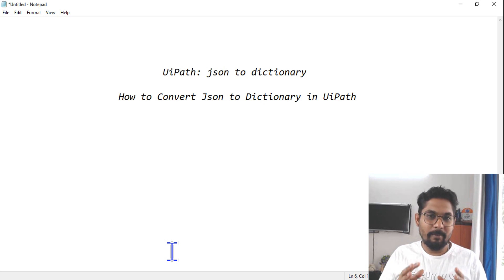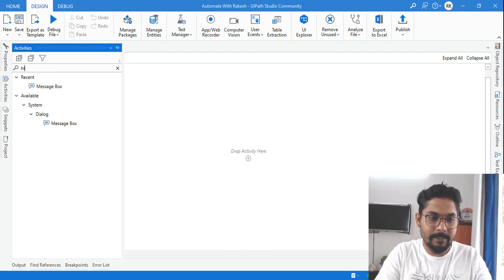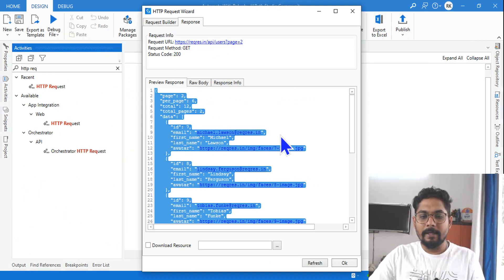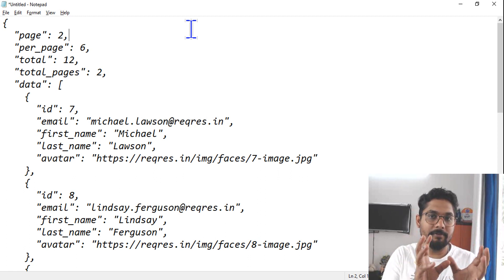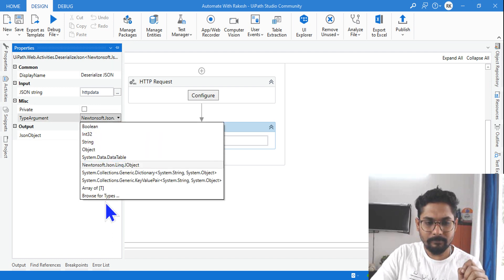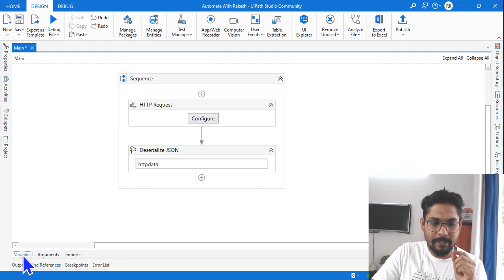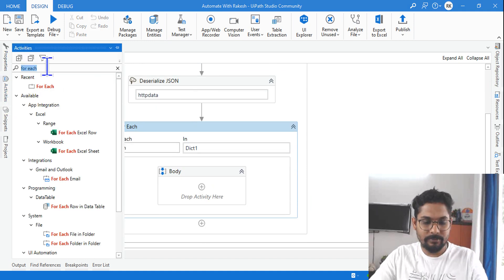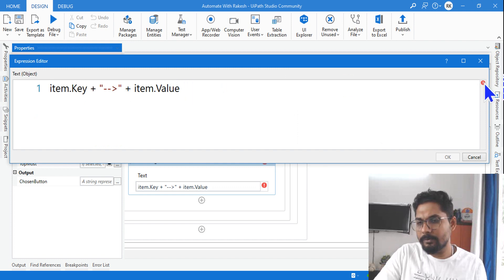UiPath Json to Dictionary: How to Convert Json to Dictionary in UiPath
Watch this video to learn how to convert json to dictionary in UiPath.
To convert the json string to dictionary we should know aour json objec and json array, which i have explained in the previous video. In this video using UiPath JSON deserialie acitivity we are going to convert JSON to Dictionary.

uipath Tutorial